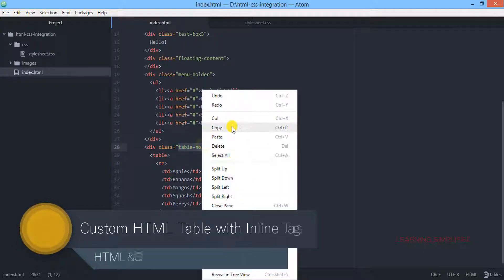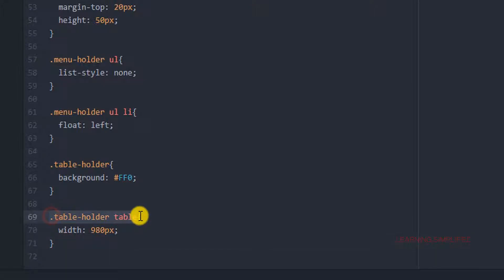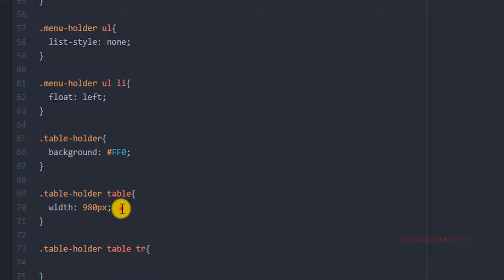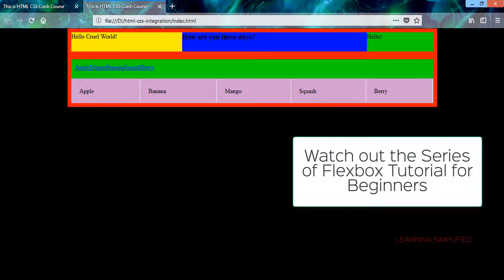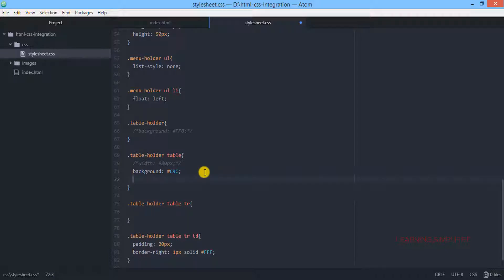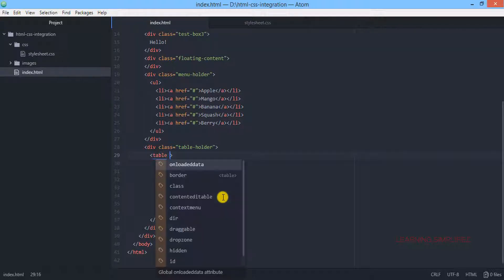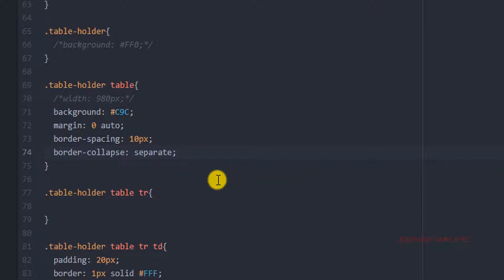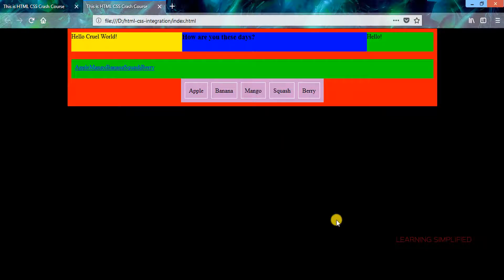How to make HTML table Customization in External CSS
How to make a table in HTML and create custom style with css - html and css tutorial for beginners. to stay updated.

Things are really shaping up here! In the previous tutorial we had discussed how to create a table with inline css and with
cellspacing property. In this tutorial we have created the same table with external css style; a customized css made table with all properties present in it. We have covered a lot in this tutorial and hope you to see the whole video to know some
key properties of it.

Things those we are going to learn in this tutorial:

1) How to put on the inline dimension within external css linked to the page
2) In this concern, we will create a class to be associated with the table. We will remove all the inline tags from index.html
3) We will put on the cellpadding equivalence of css into our .css page to increase the spacing between each individual cell.
4) Cellspacing equivalence in CSS. This is the most important factor. In an inline css, cellspacing property was used in order
to increase the spacing between the cells. This can be rendered hard in realizing into css page with a well known equivalence such
as margin property as it will be used in an other purpose for the same table. We can't reuse it in the same table. Then how to realize
the cellspacing alternative into css? We have discussed it here.
5) Selector specification. How to define proper selectors in this respect? We have discussed it here.
6) More rapid discussions on how to attribute properties against the selectors. Where to use and how to use
7) Explanations for each steps.

This tutorial will certainly help you in creating and / or tuning up your own project. Make sure to stick to it till the end of the video.